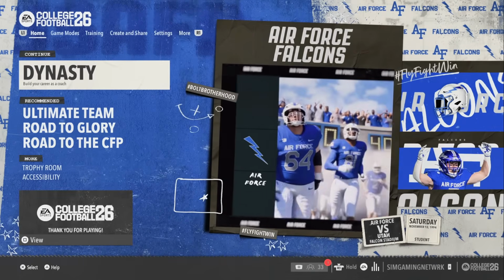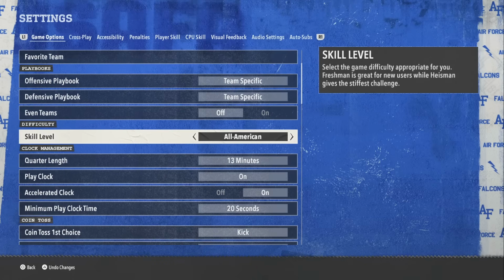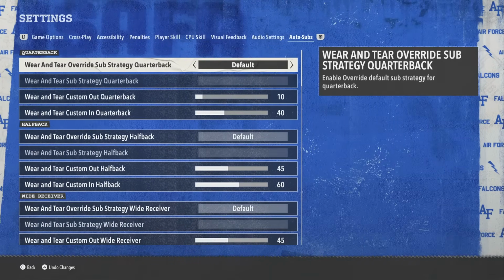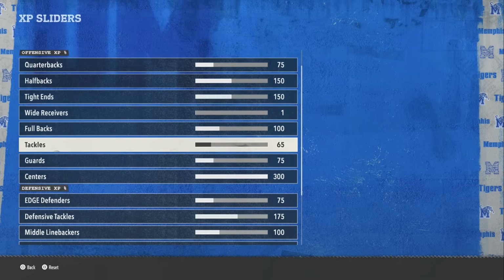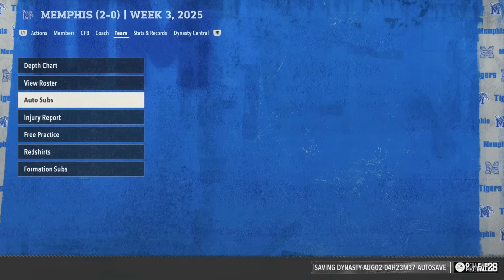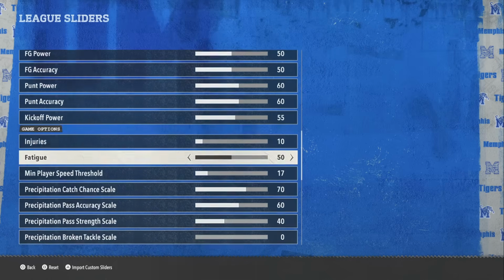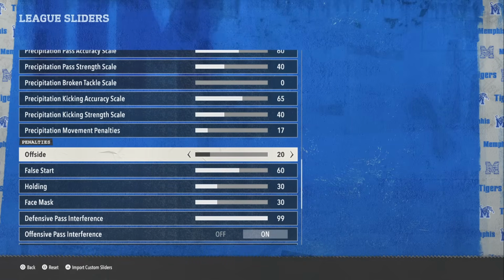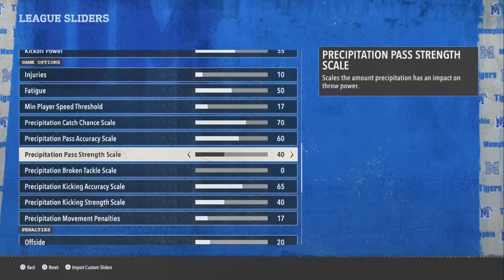These are the BEST CPU vs CPU sliders for CFB 26!!